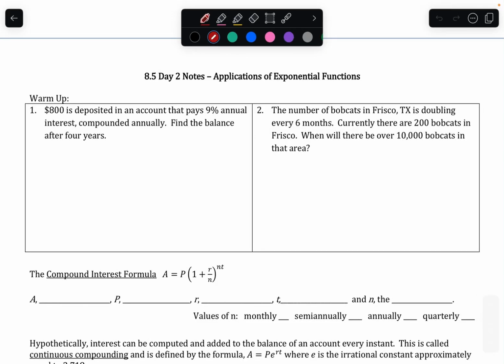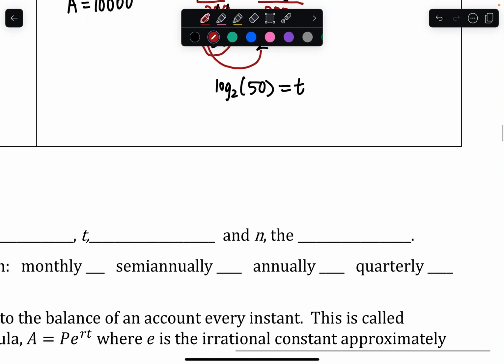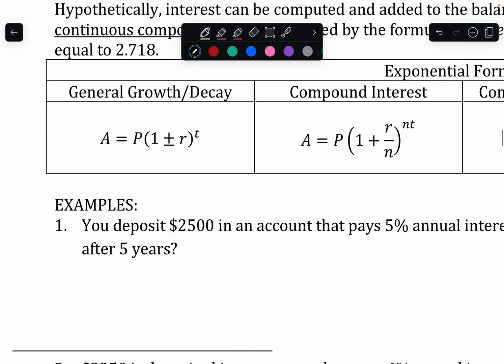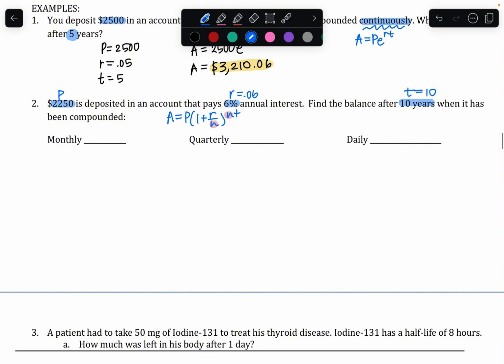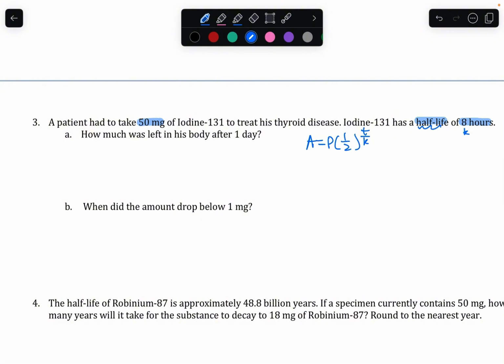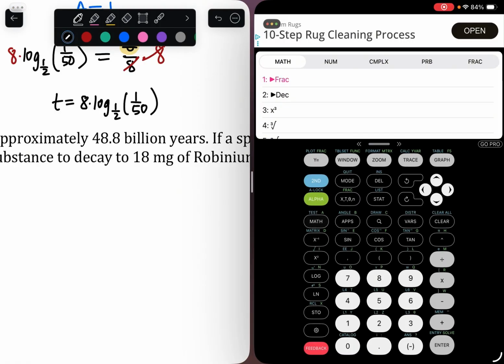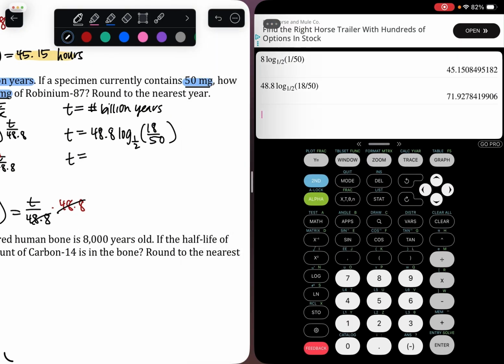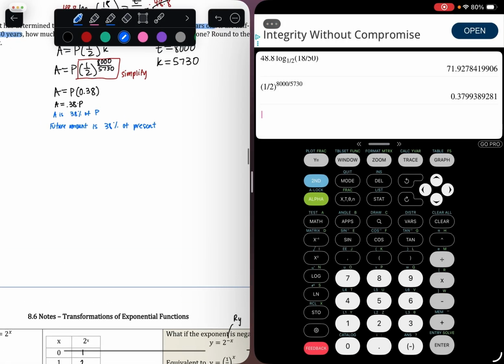Applications of Exponential and Log Functions (Compound Interest and Half-Life)